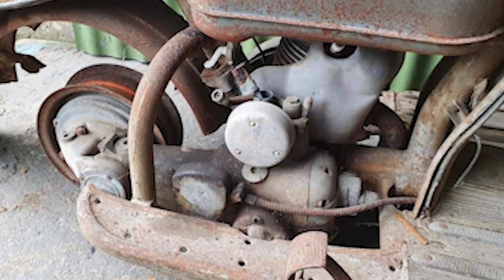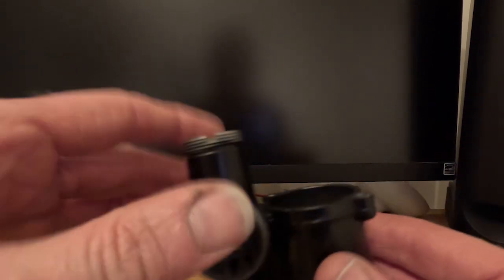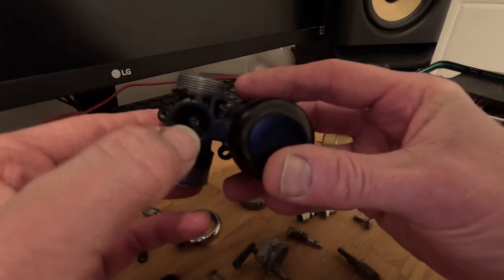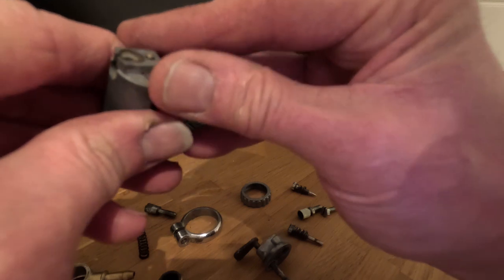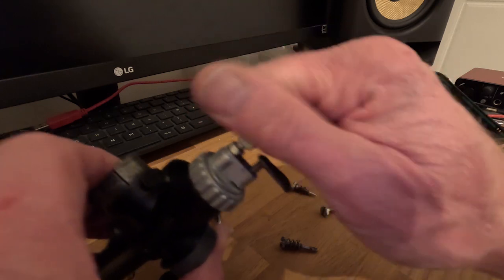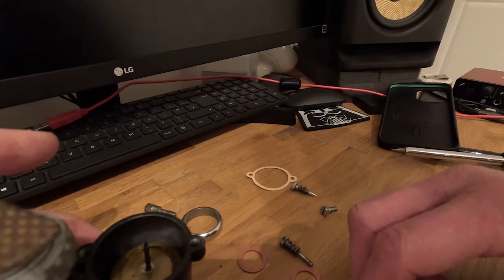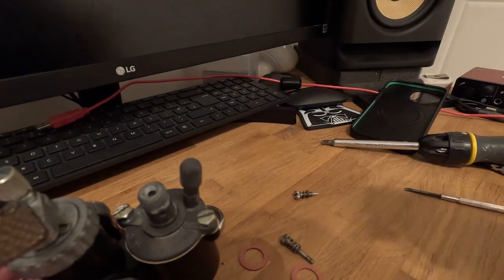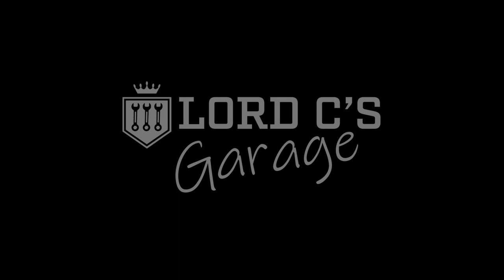Lambretta LC125 Restoration Part 3 Dellorto MA16 rebuild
In this episode we rebuild the carburettor with ultrasonic cleaning, painting and reassembly.